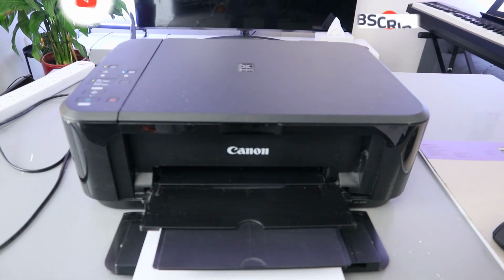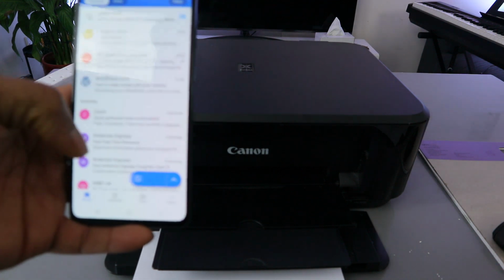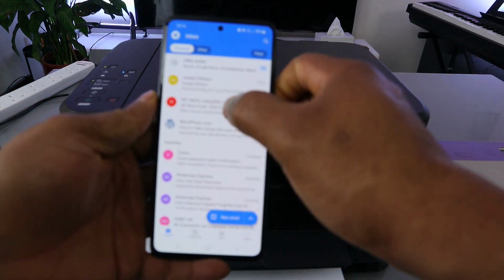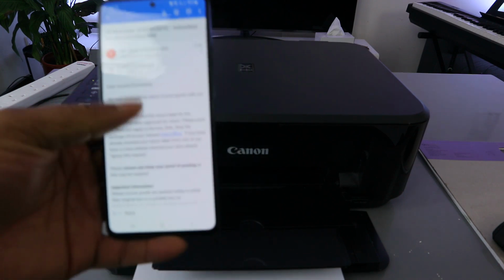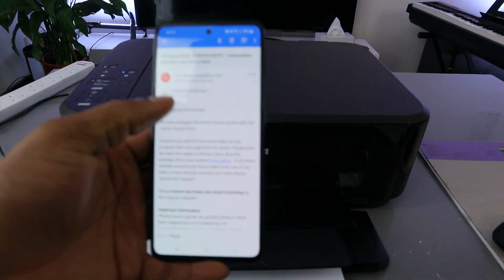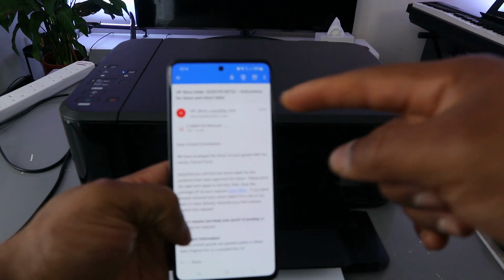How to Print A Return Ticket or Label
This video review is step by step How to Print A Return Ticket or Label
How to print from Phone to printer easily
How to print from phone to Canon printer
How do i print a document from a Phone?
How to connect a Phone to the printer wirelessly Iphone and android
How to connect hp printer to Phone with usb
Printer (Amazon)
Ink (Amazon)